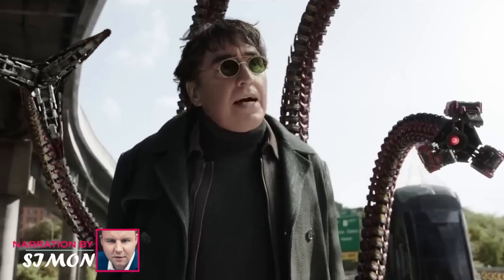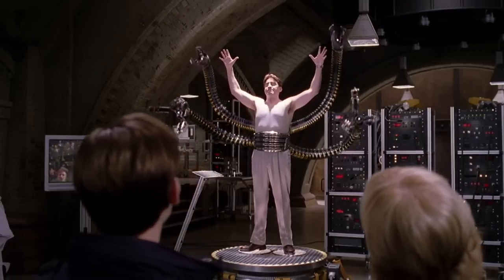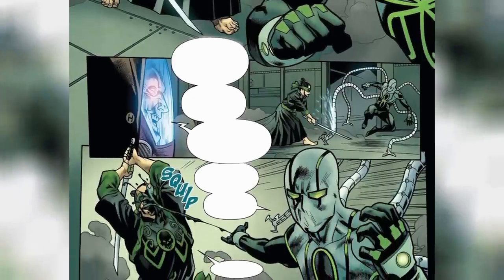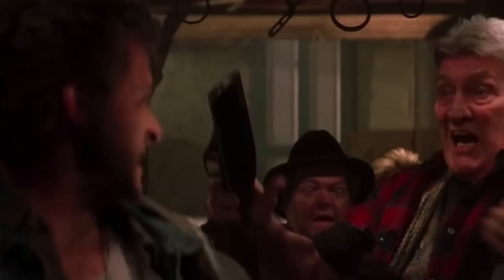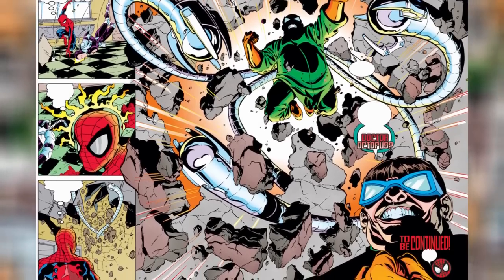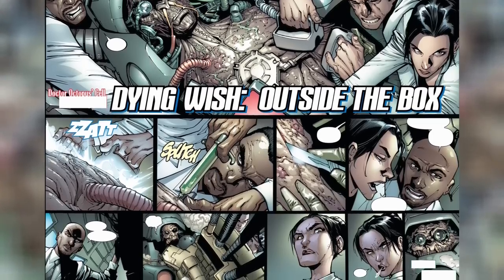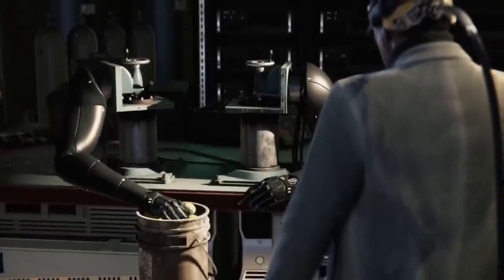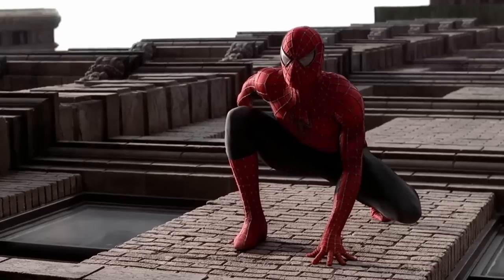Doctor Octopus Anatomy Explored - Can His Tentacles Work If He is Dead? Why Does He Wear Shades?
Doctor Octopus Anatomy Explored - What Makes His Tentacled Physiology So Interesting?